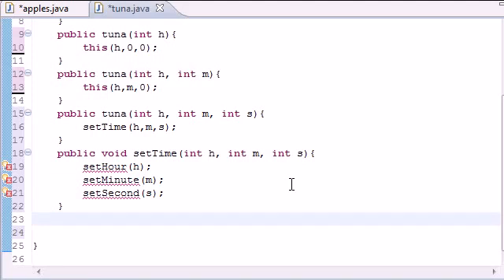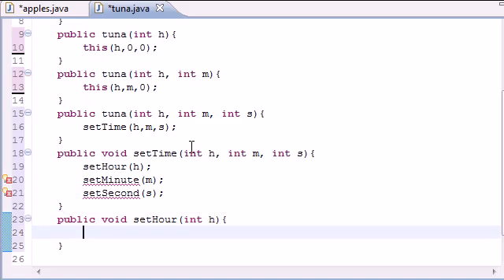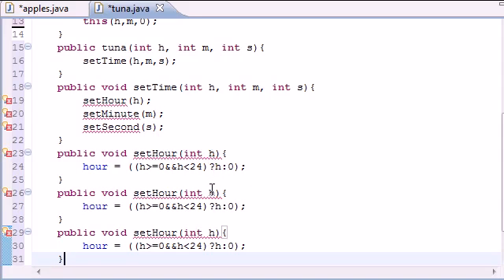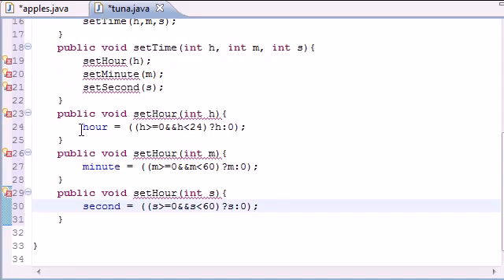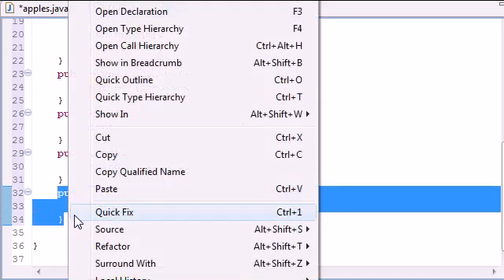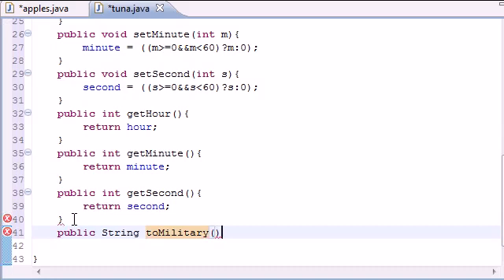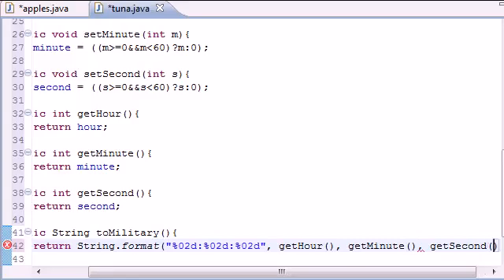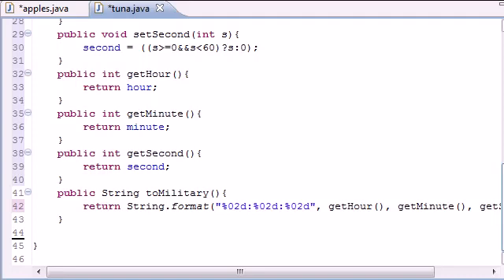Java Programming Tutorial 40 Set and Get Methods YouTube